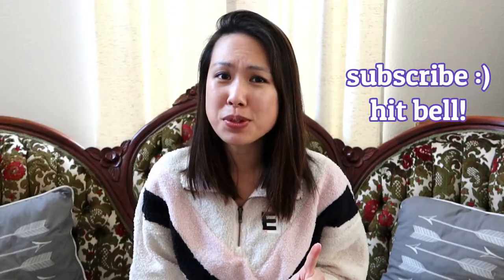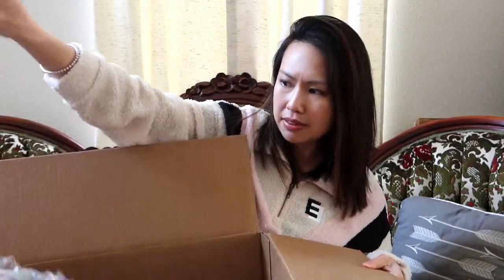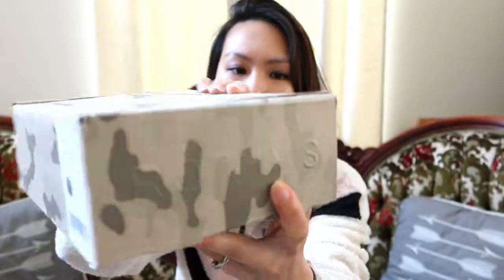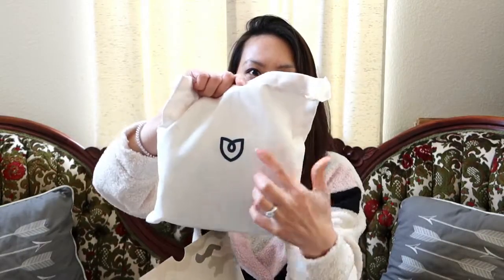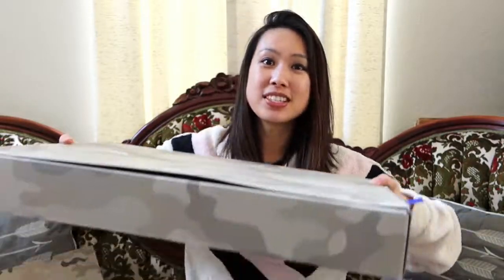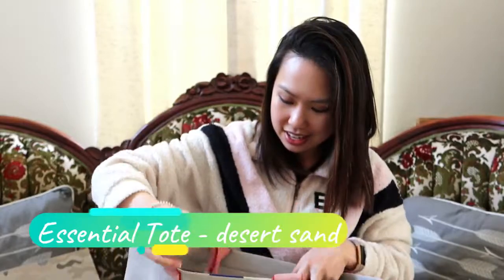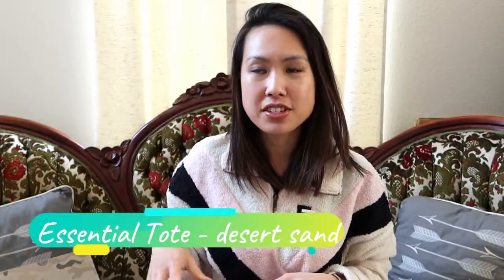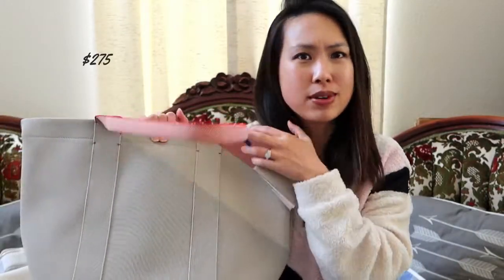Rothy's Handbag?! | New washable bag | $20 off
Thank you Meg and Erin for letting me know about the video issue. It should be all fixed! Thank you for your patience :)

For those who have been following me, you will know I really love my Rothy's shoes. Not only are they comfortable, they are also washable and use recycled plastic. Recently, they also started to use marine-bound plastic in their fabrics as well!

I am not sponsored so any of your support would be very helpful for future videos :)